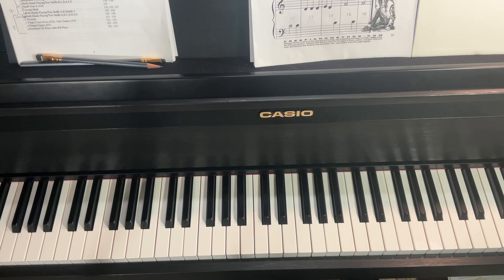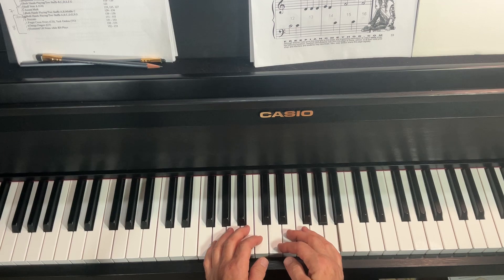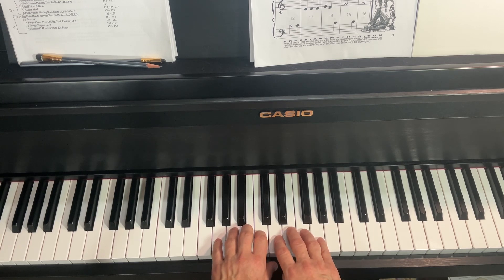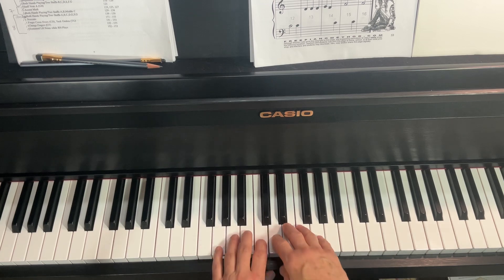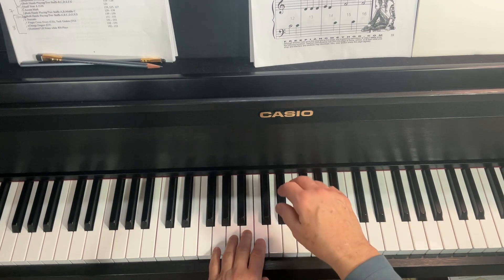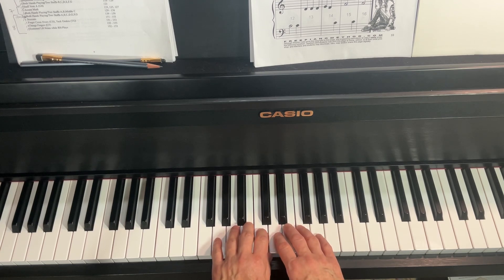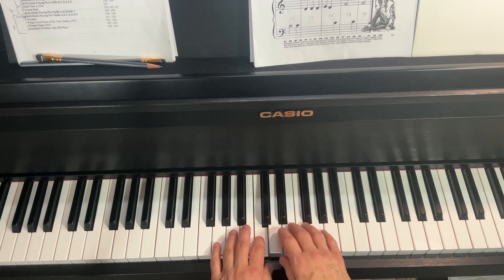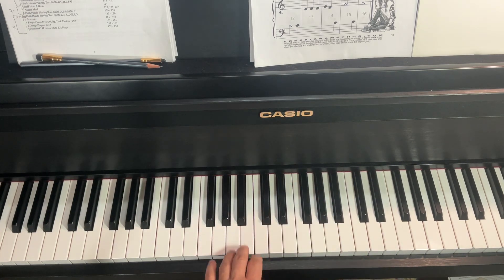Music at the Piano 25b “The Squeaky Gate” by Mayron Cole (Overhead view)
From Lesson Four of “Music at the Piano: Older Beginner 1A,” eight beginner piano lessons with 122 instruction videos, including overhead views for technique, and duet videos for fun.  Available free at musicatthepiano.teachable.com

Music in the course can be downloaded from freepianomethod.com or purchased from Amazon.  Look for “Mayron Cole Piano Method Older Beginner Level One.”